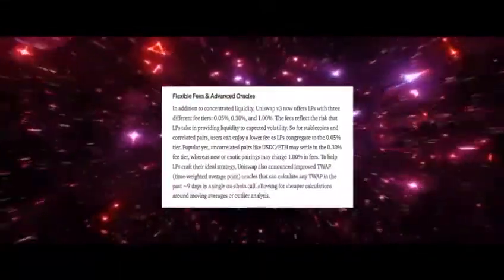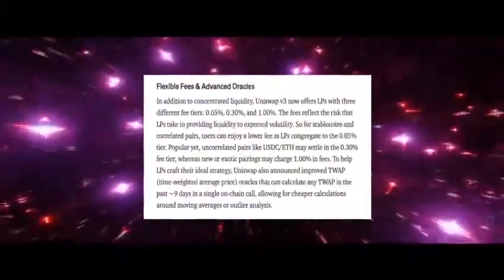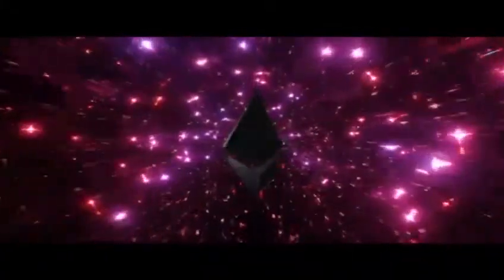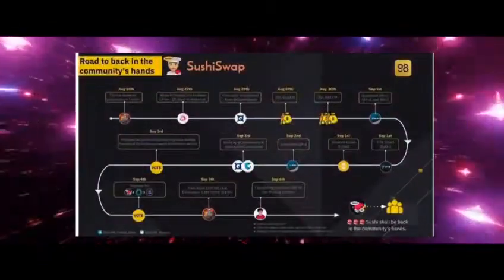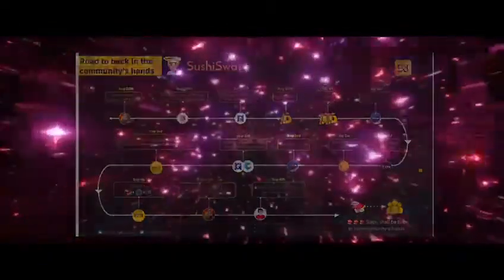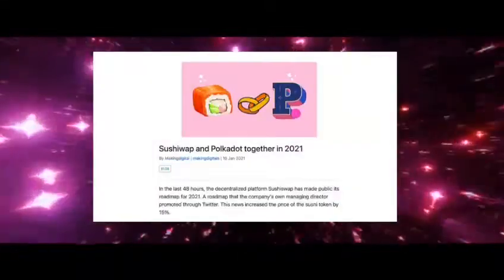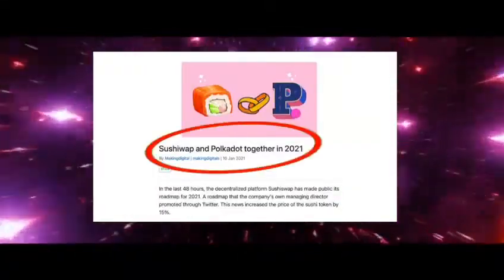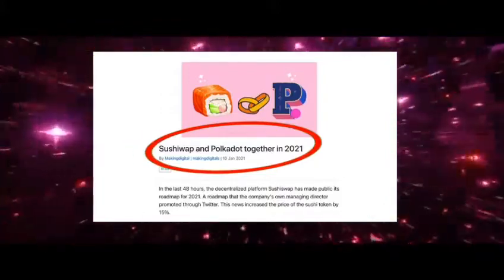uniswaps version 3 competitive advantage!